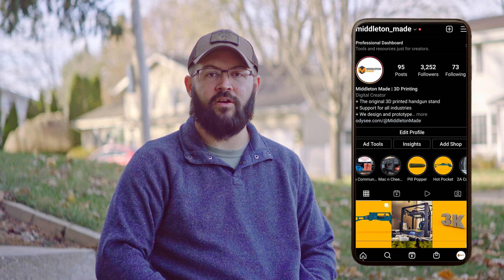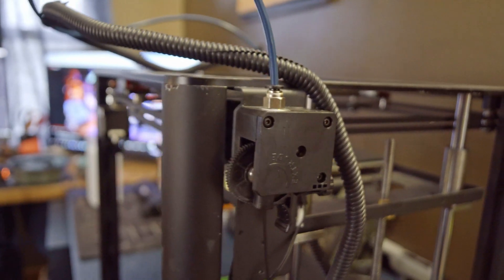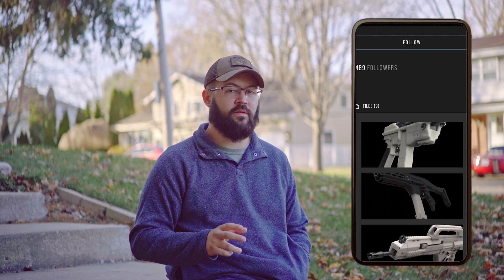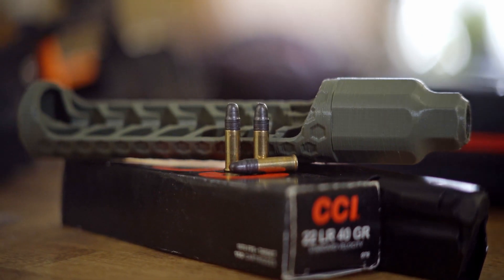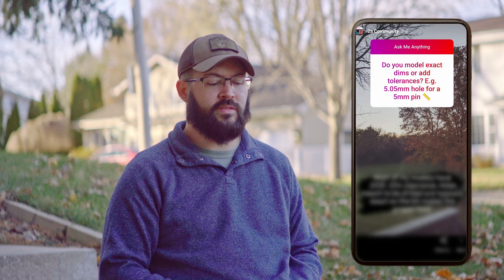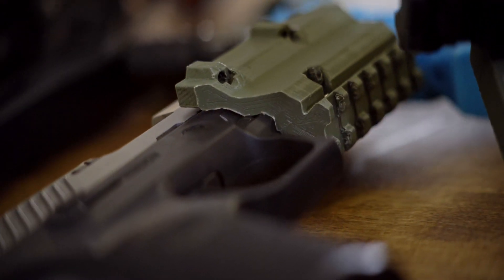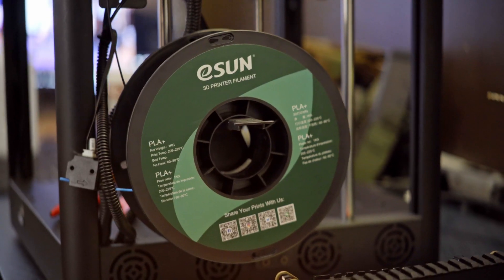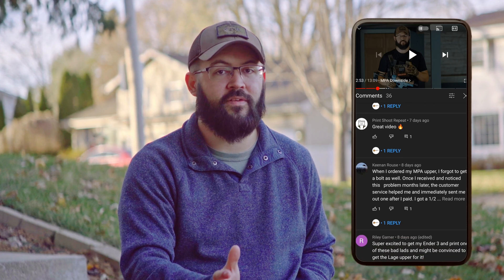Ask Me Anything - April - 3D Printed Guns / Ghost Gun Talk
Every Tuesday I post an Ask Me Anything on my Instagram story. I'd love for you to participate. Stop by and let's have a conversation.

0:00 - Intro
0:27 - Welcome To MM
0:45 - What Printer Do I Use?
1:48 - What Parts Kits Should I Buy?
2:55 - 9mm Pill Popper?
4:30 - What Program For CAD?
5:38 - Tolerance and Clearances
7:06 - What Filament Should I Use?
7:41 - Wrap Up
8:14 - Outro